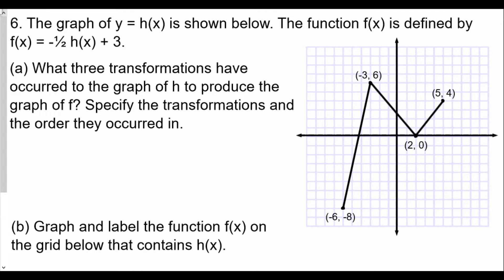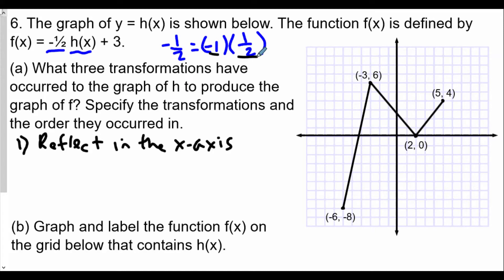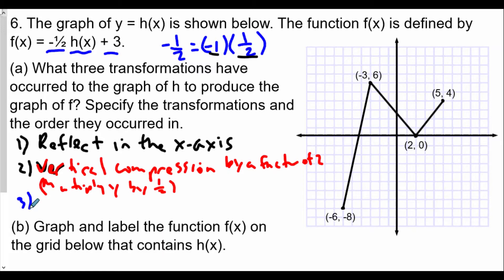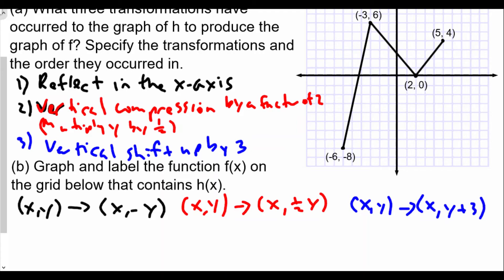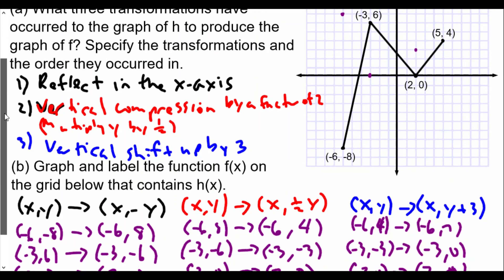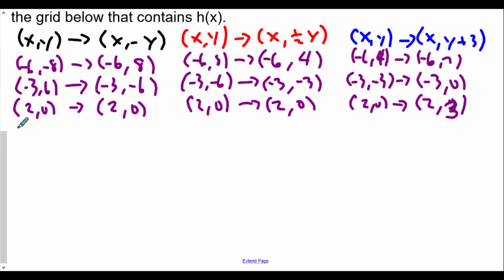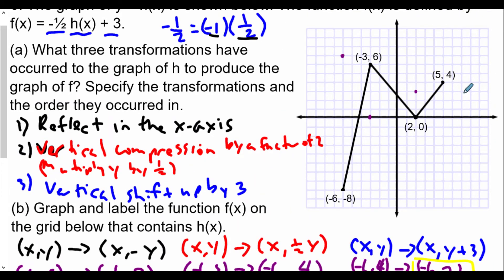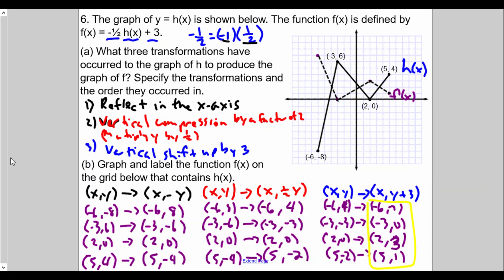Algebra 2 Transformation of Functions Lesson 3 Vertical Stretching of Functions HW Review Part 2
In this video we are asked to find the transformations of a particular functions and sketch the transformed function alongside the original one.